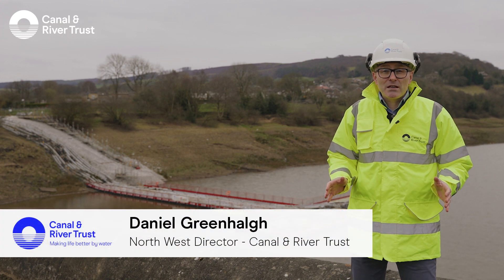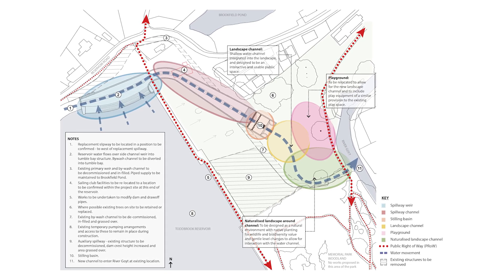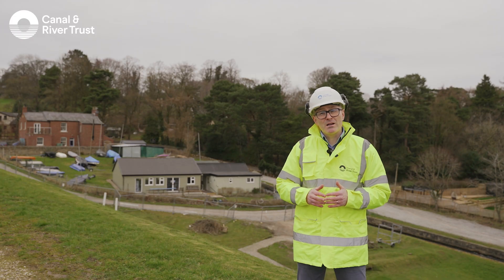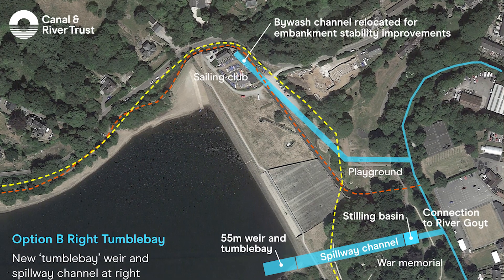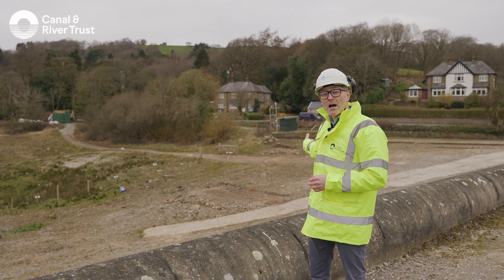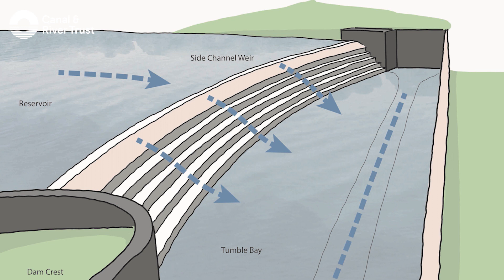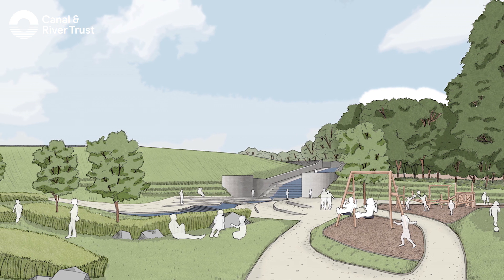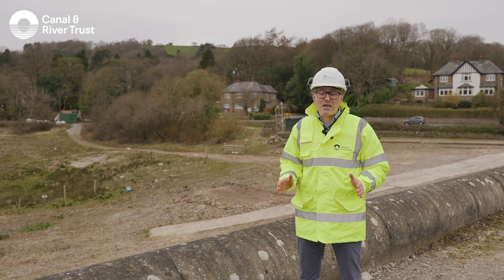Restoring Toddbrook Reservoir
Learn more about the important milestone the Trust have reached with our permanent repair plan for restoring Toddbrook Reservoir in Whaley Bridge.